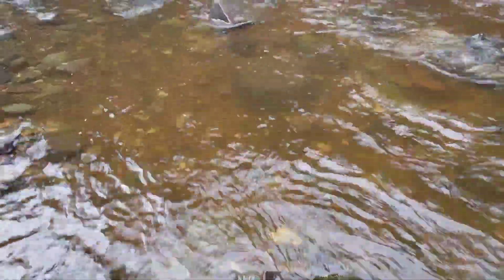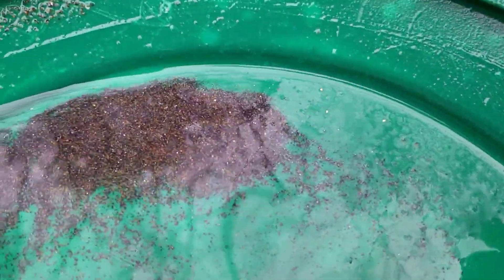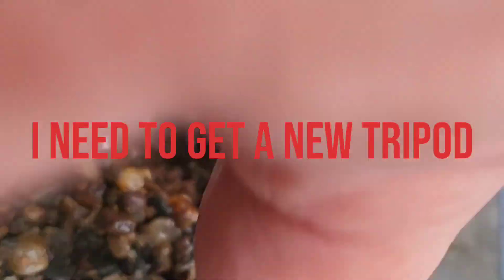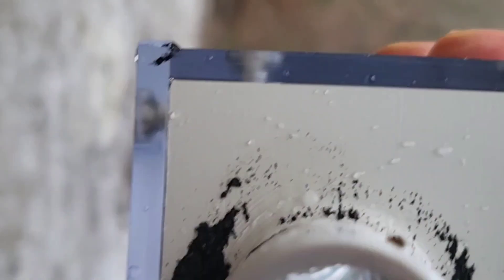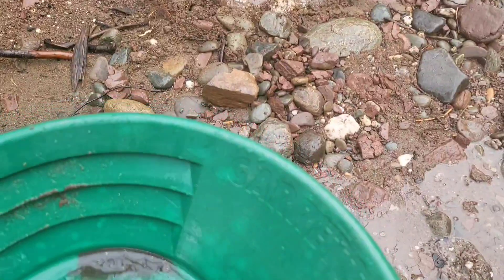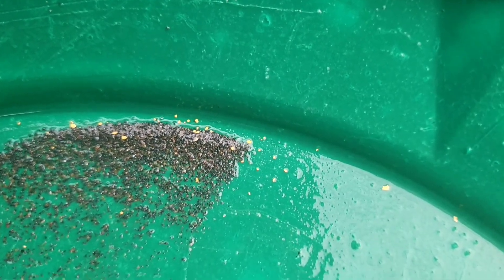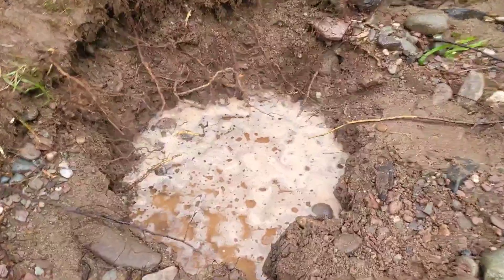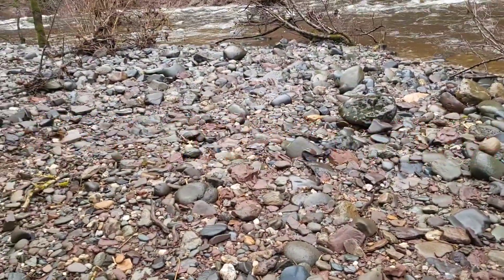13 January 2023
Welcome to season 2 of the Secret Gold Hunter.
Today I test the Green mountain gold trap, in a quest to find new ways to find gold.